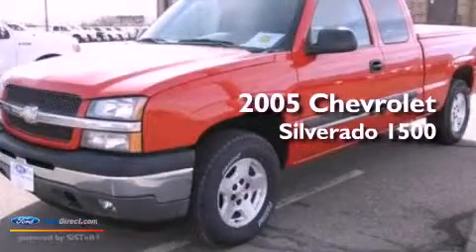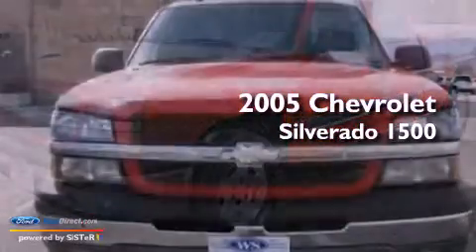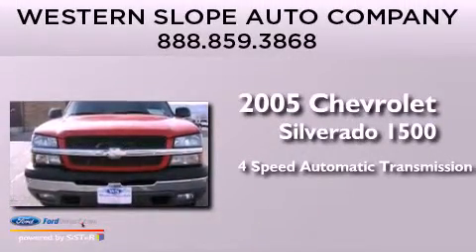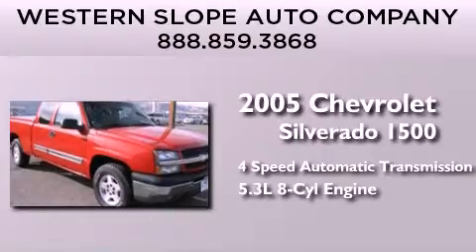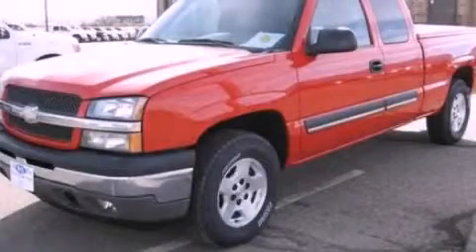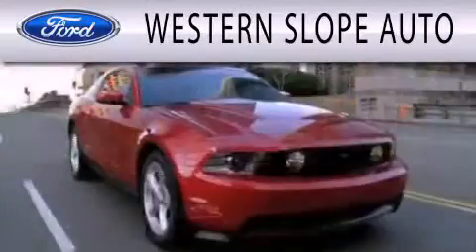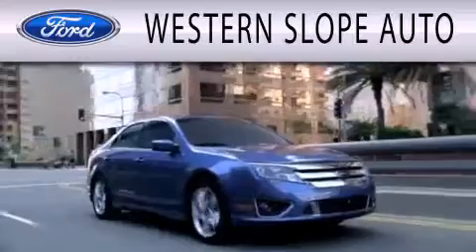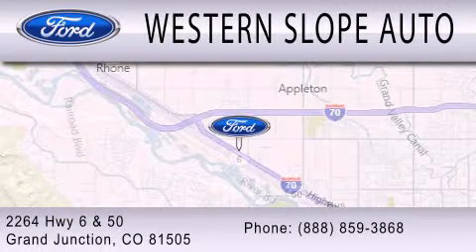Used 2005 CHEVROLET SILVERADO 1500 Grand Junction CO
Year : 2005
 Make : CHEVROLET
 Model : SILVERADO 1500
 Engine : 5.3L V8 16V MPFI OHV
 Trans . : 4-SPEED AUTOMATIC

 Miles : 92,071

 Stock : 19913A

 2264 Hwy 6 and 50